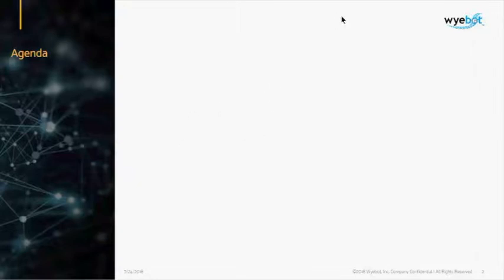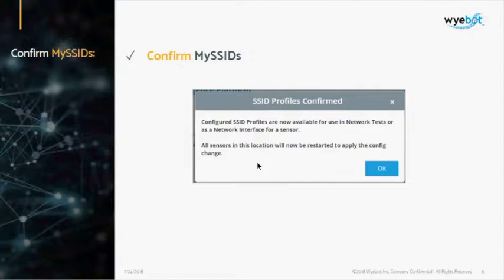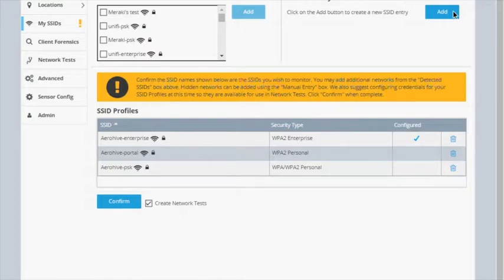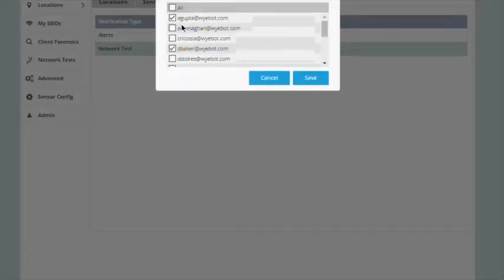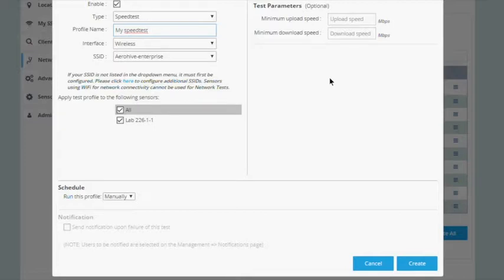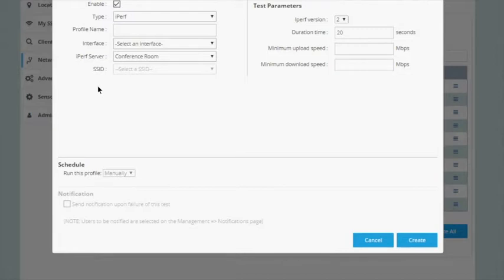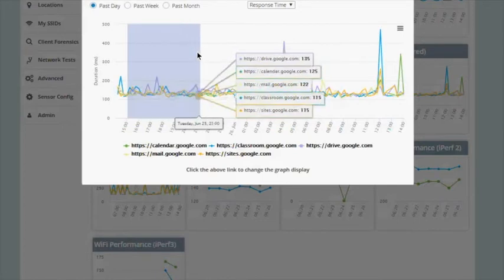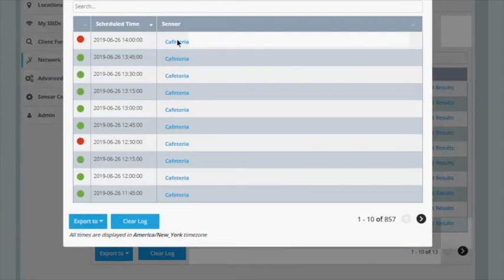Wyebot Training Series Part 1